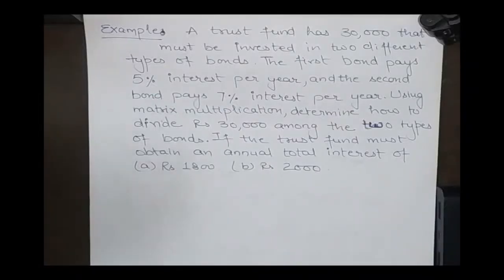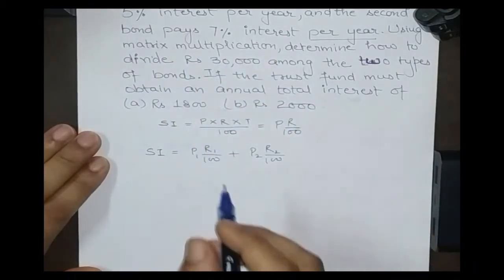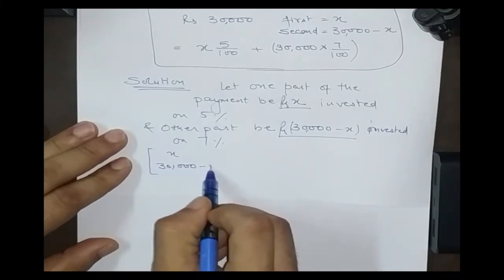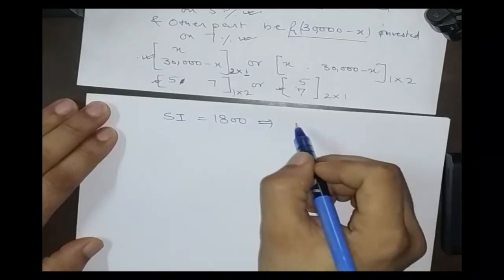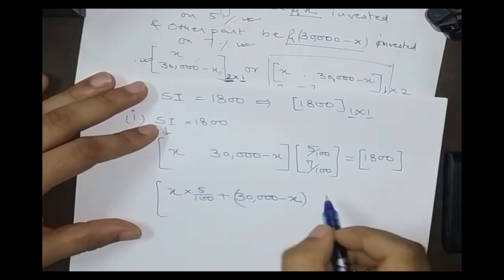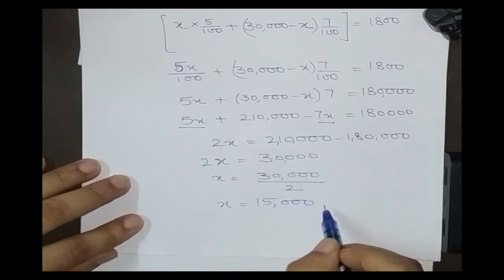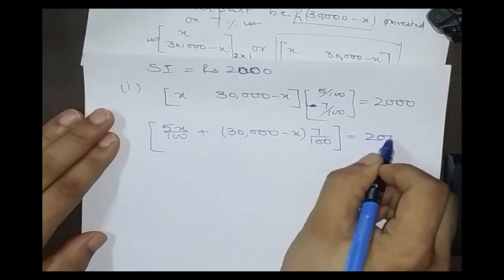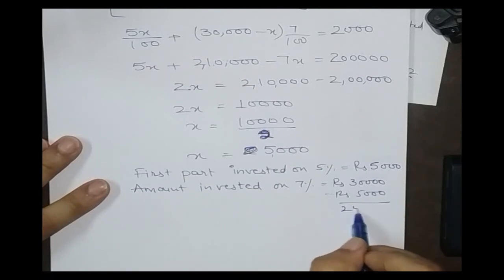Matrices Part 8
Class 12th Maths Chapter 3 Matrices (Examples of Multiplication of Two Matrices, Examples of Matrix Multiplication)